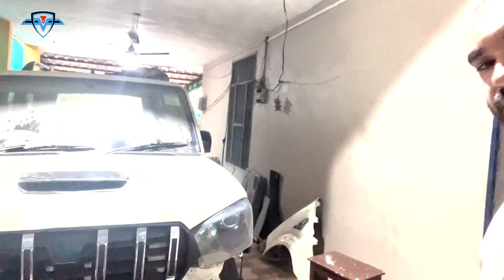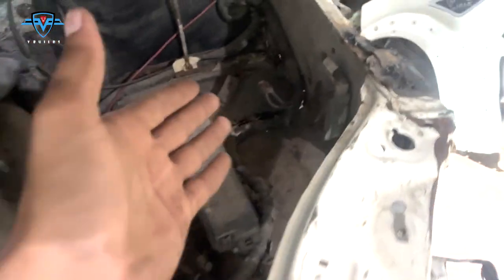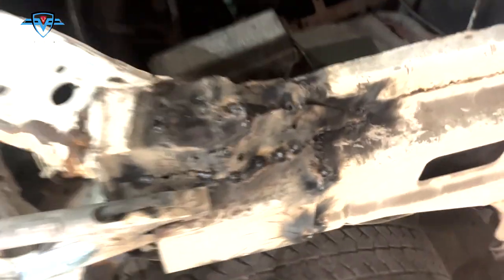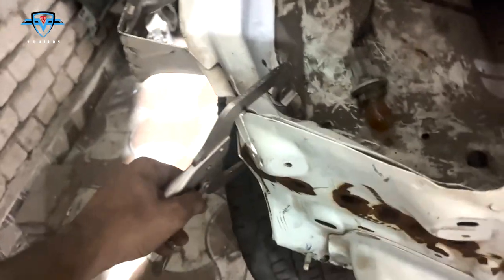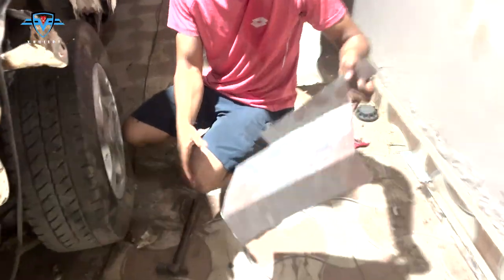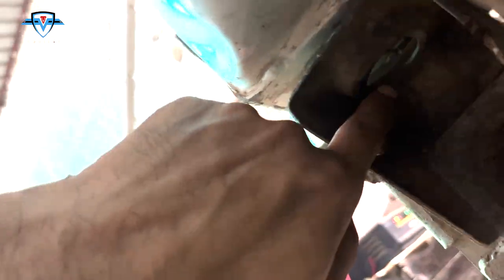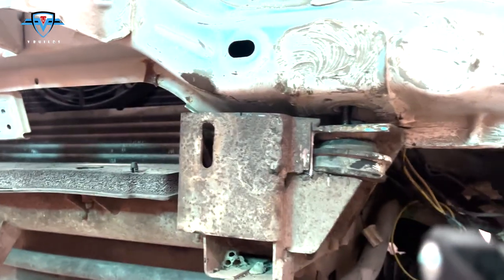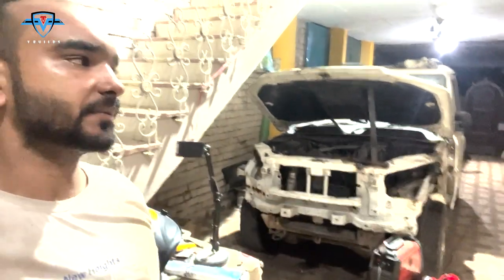How to install scorpio tie member part 3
How to cut scorpio tie member
How to install scorpio tie member
Scorpio tie member installation

Which Scorpio is best, old or new?
Which model of Scorpio is best?
What is the price of Scorpio S11 old top model?
कौन सी वृश्चिक राशि सबसे अच्छी है, पुरानी या नई?
Is Scorpio a safe car?
Will Scorpio be successful?
Which is better S10 or S11 Scorpio?
Is the Mahindra Scorpio 4x4?
Is the Scorpio S11 4x4 price?
Does Scorpio have a sunroof?
Is Scorpio a 9 seater car?
What is the mileage of Scorpio?
What is the top speed of Scorpio?
Is the Scorpio classic 4x4?
Is Scorpio a luxury car?
Is Scorpio a family car?
Is Scorpio a MUV or SUV?